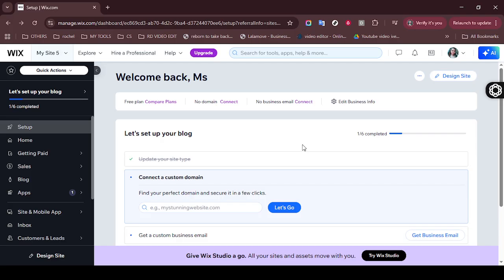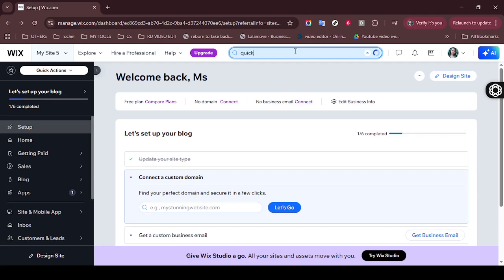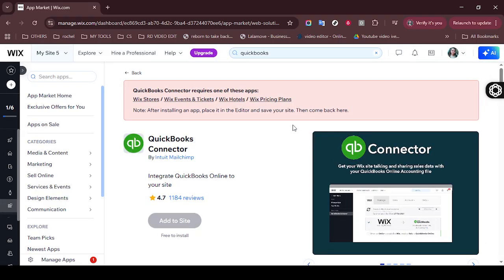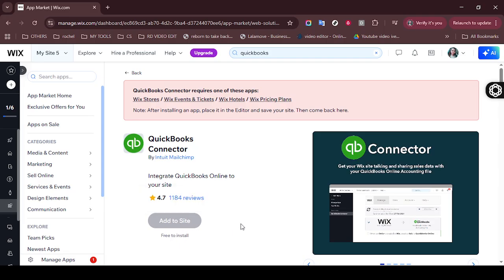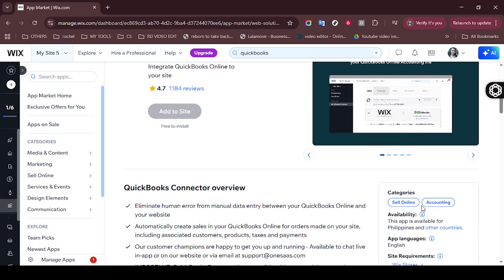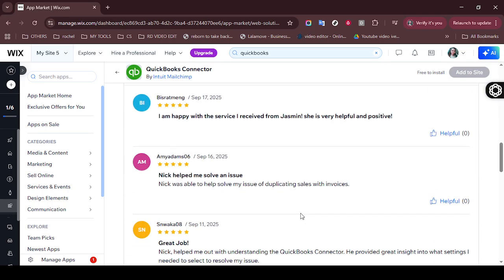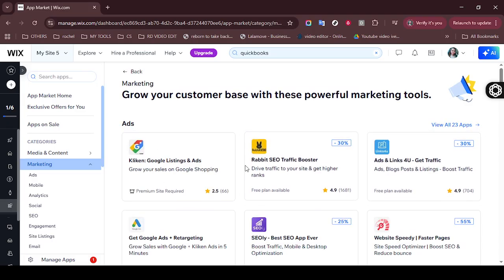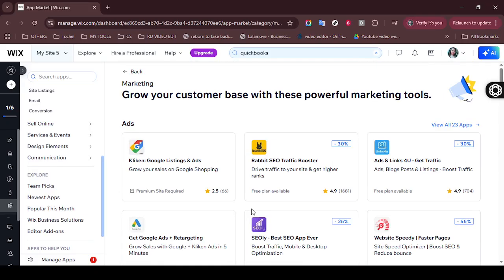How to Connect Wix to QuickBooks Online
Want to make accounting and bookkeeping easier for your online business? 📊 In this step-by-step tutorial, I’ll show you exactly how to connect Wix to QuickBooks Online so you can automatically sync sales, customers, and invoices without manual data entry.

👉 In this video, you’ll learn:

How to integrate Wix with QuickBooks Online

Step-by-step process of setting up the connection

How to sync orders, payments, and customer data

Tips to manage finances and bookkeeping more efficiently

Best practices for running your business smoothly with Wix + QuickBooks

QuickBooks Online is one of the most powerful accounting tools for entrepreneurs. By connecting it with Wix, you’ll save time, reduce errors, and keep your business finances organized — all while focusing on growth.